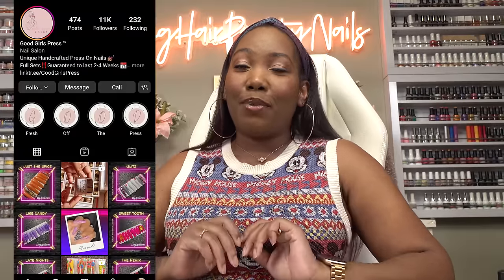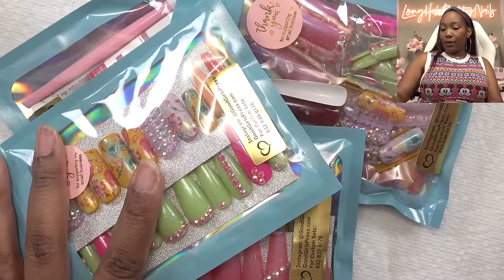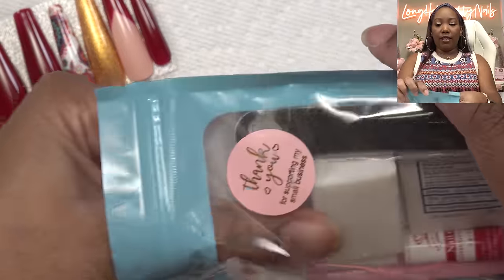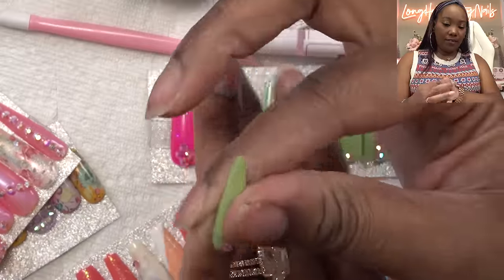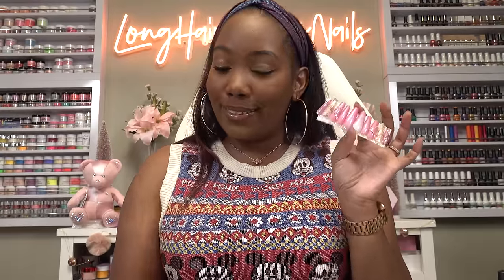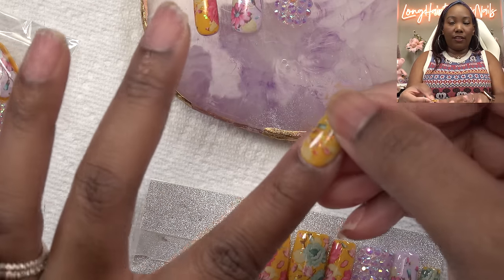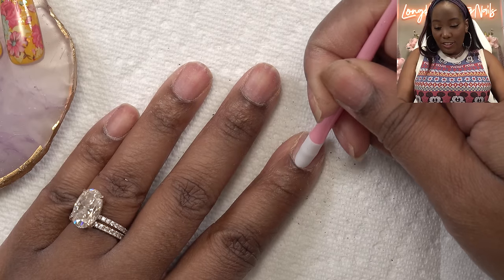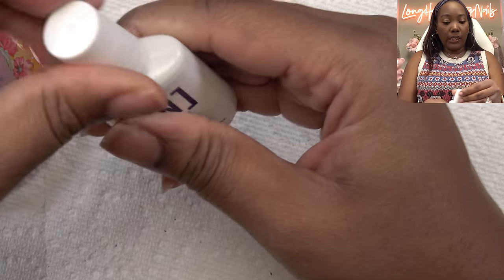Trying SMALL BUSINESS Press-On Nails - Good Girls Press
In this video I'm trying out press on nails for Good Girls Press.

Kiss Glue Off Nail Remover